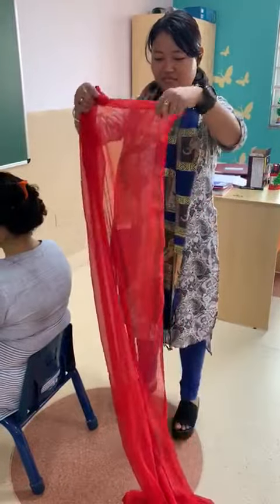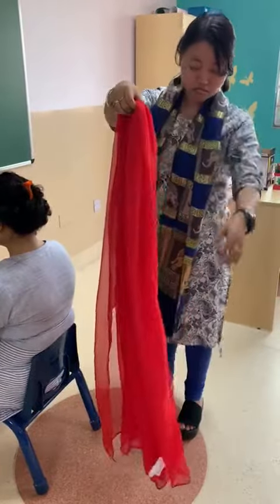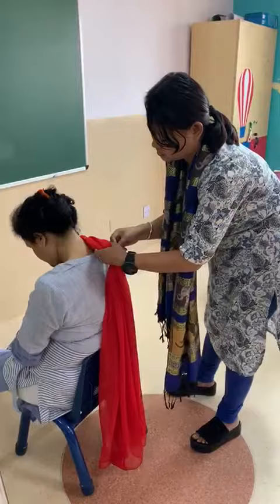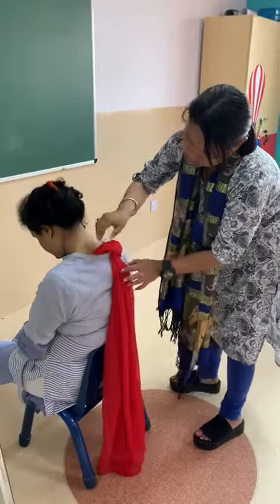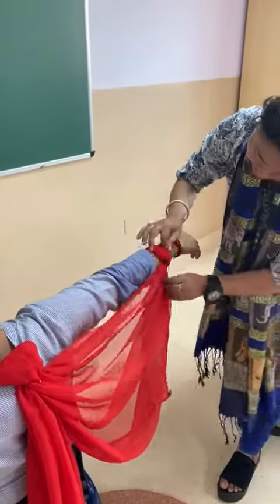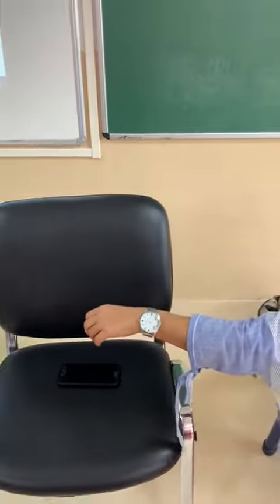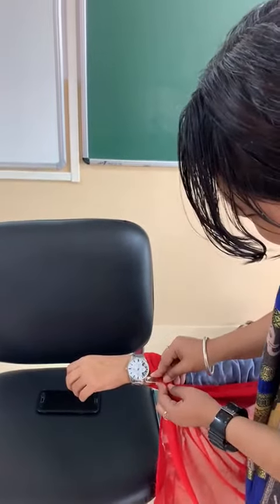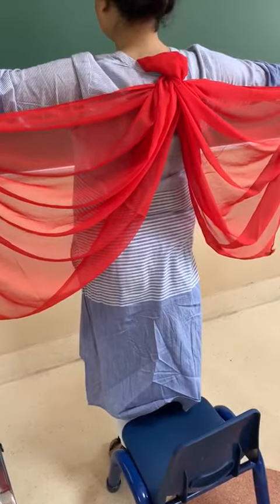Drill Dupatta demonstration